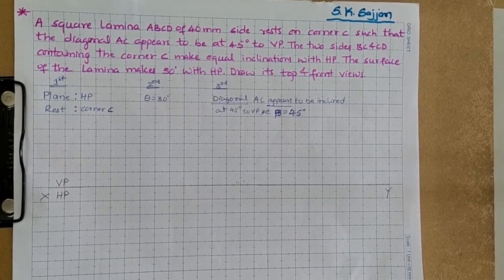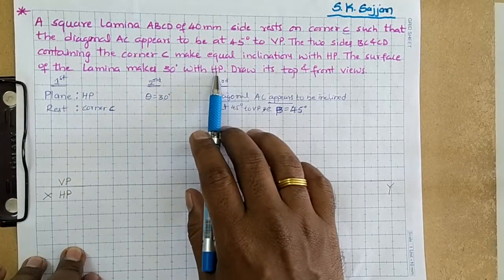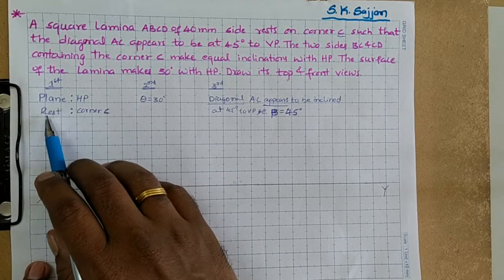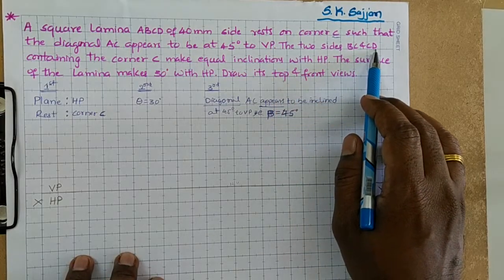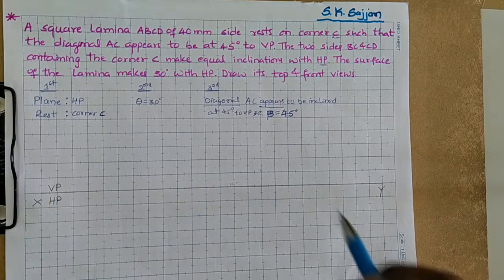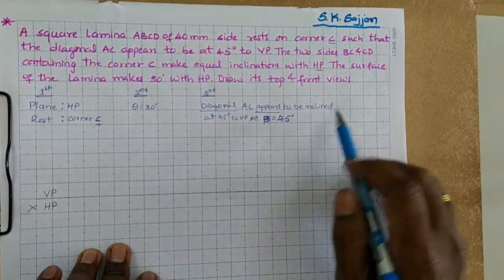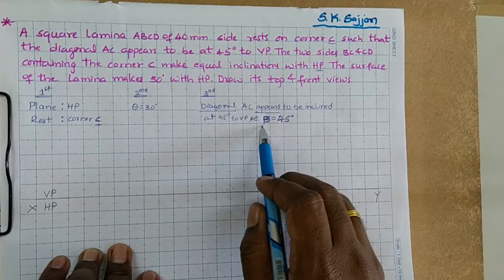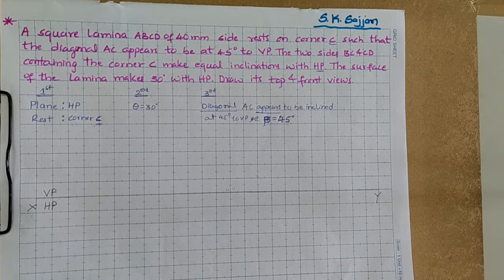04 Projection of Square lamina